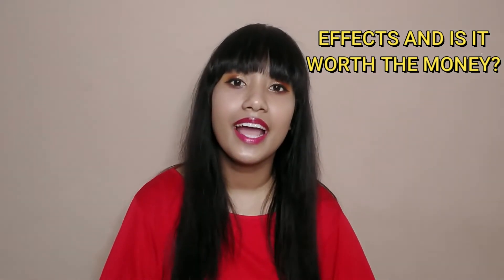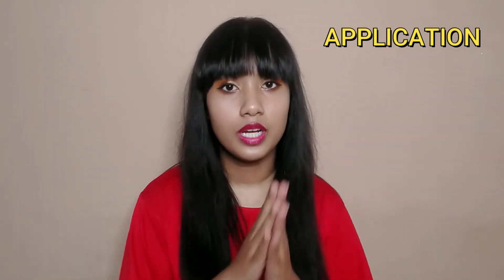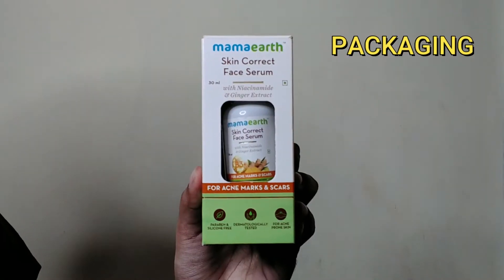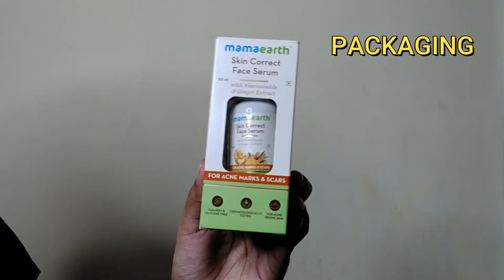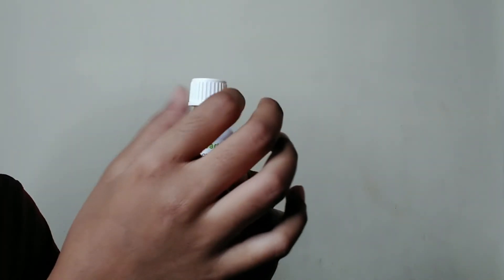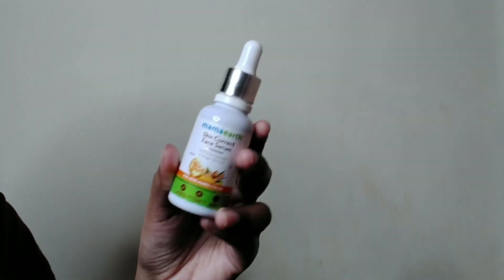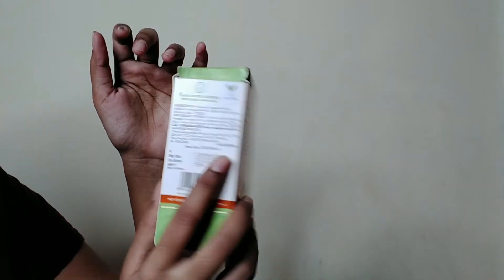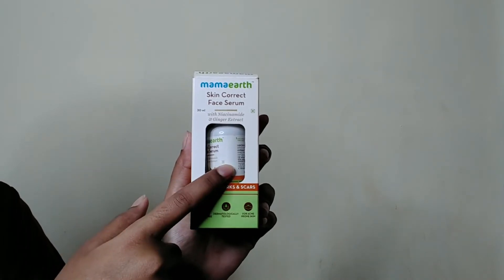Mamaearth Skin Correct Serum review | Does this work? | Pritha Sengupta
In this video I reviewed the Mamaearth Skin Correct Serum. I tried to make this video very organised and simple. This product claims to remove acne scars and marks, is it true? Let's find out. 🤭

~ Timestamps ~
0:06 - Intro
1:00 - The Basics
1:19 - Why should one include niacinamide in their skincare routine?
2:49 - Is it effective? Worth the money?
3:15 - The application process
4:43 - Packaging
5:35 - Outro